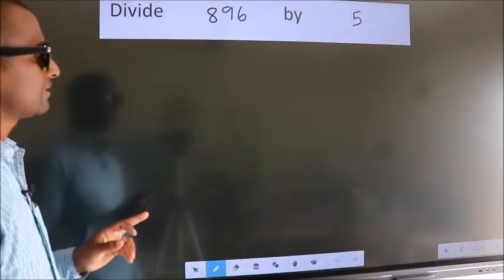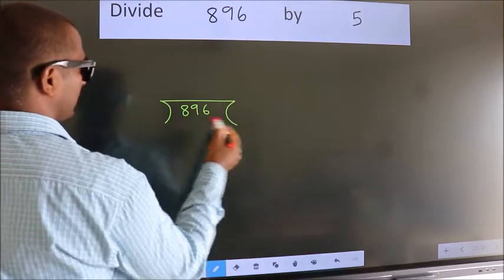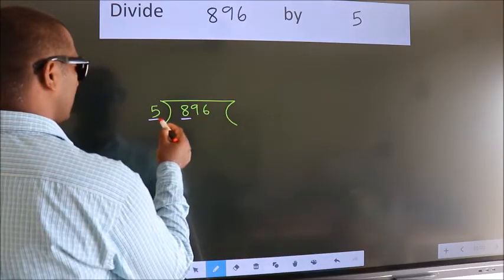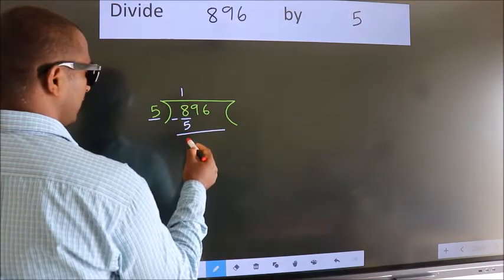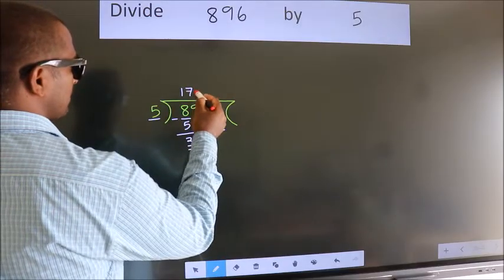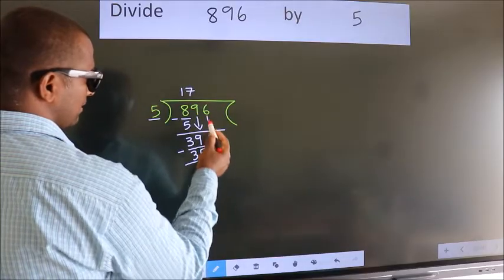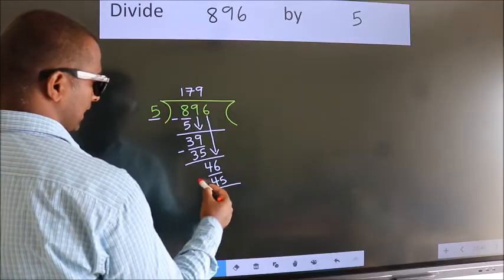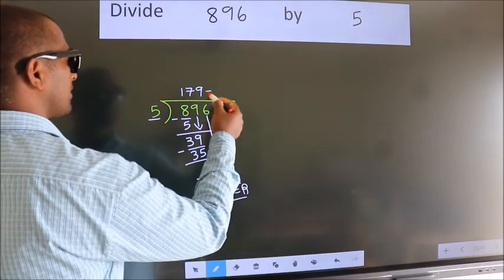Divide 896 by 5